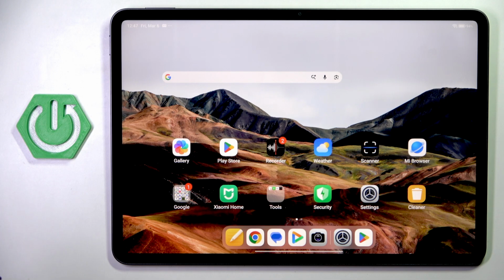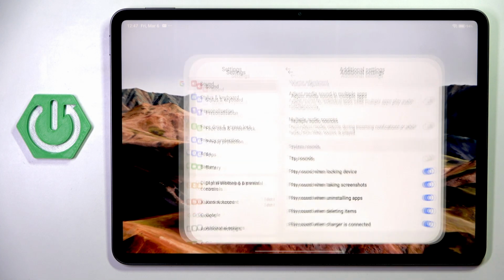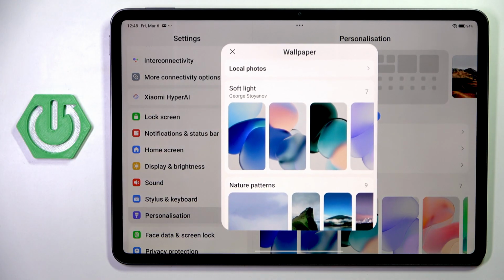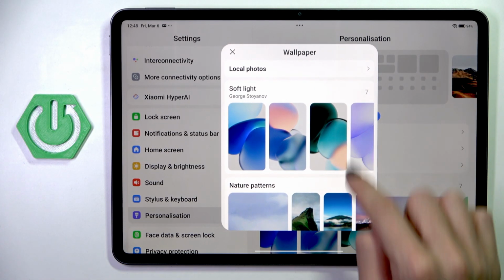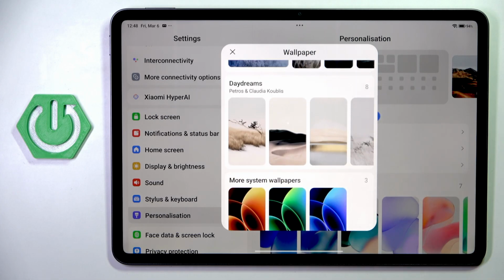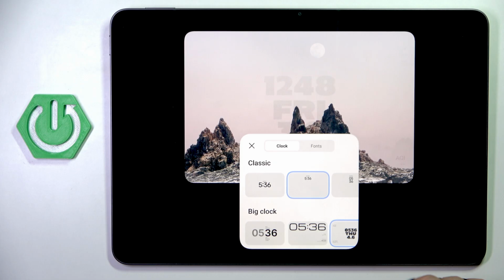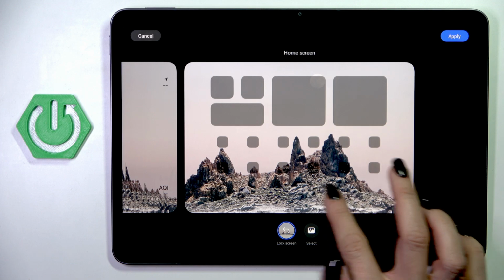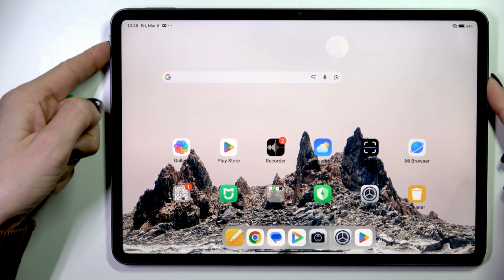XIAOMI Pad 8 – How to Change Wallpaper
Learn how to change the wallpaper on your XIAOMI Pad 8 step-by-step. In this short and clear video we show how to open Settings (pull down the quick settings), go to Personalization, tap the plus icon to add a new wallpaper, pick a local photo or choose from system albums like Soft Light, Nature Patterns or Daydreams, customize colors, fonts and effects, and apply the wallpaper to your home screen. This guide works on MIUI for tablets and is perfect for new users and anyone who wants a fresh look on their XIAOMI Pad 8.

How to change wallpaper on XIAOMI Pad 8?
How to set a custom wallpaper on XIAOMI Pad 8?
Where is the wallpaper setting on XIAOMI Pad 8?

0:00 Introduction and device overview
0:05 Open Settings and go to Personalization
0:21 Tap the + icon to add a new wallpaper
0:31 Choose a local photo or pick a system album (Daydreams, Soft Light, Nature)
0:47 Customize colors, fonts and effects
1:02 Apply wallpaper to the Home screen
1:15 Done — finished and outro